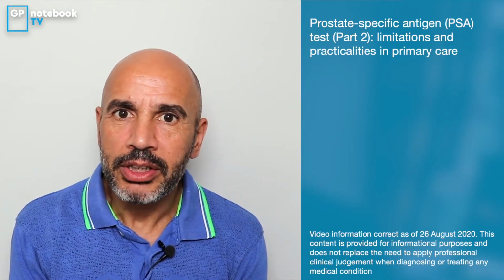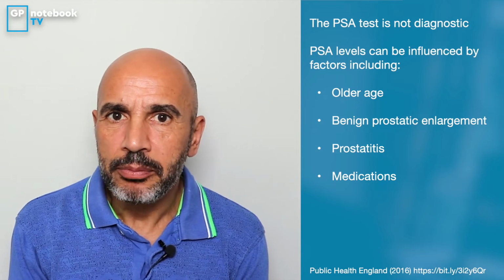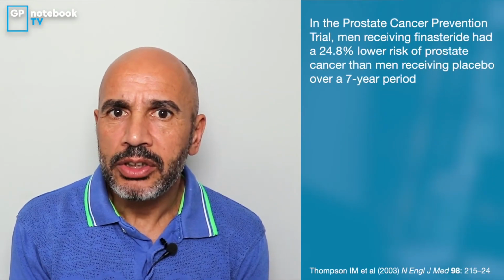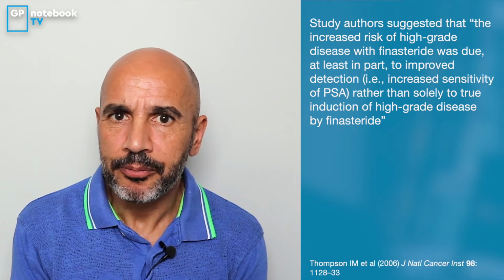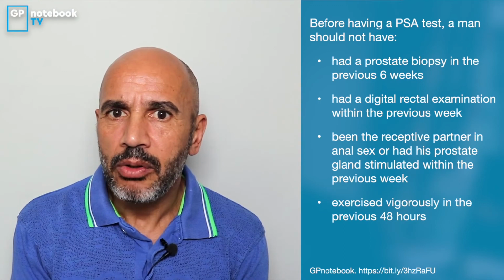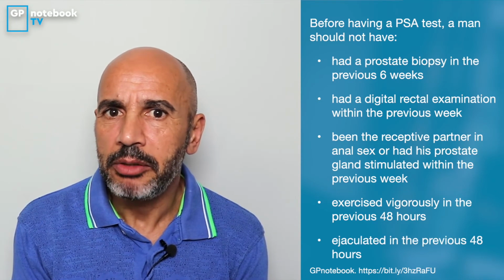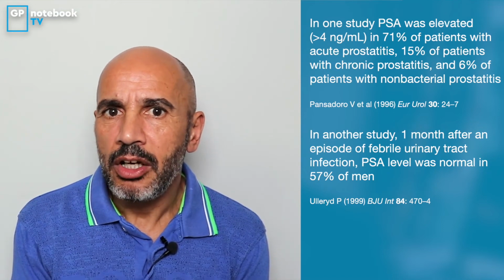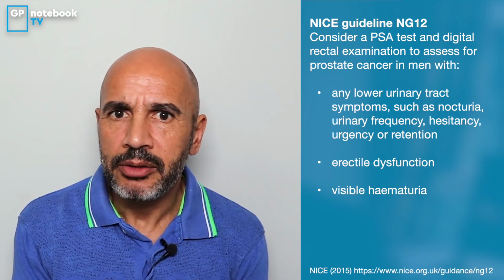Prostate-specific antigen (PSA) test (Part 2): limitations and practicalities in primary care